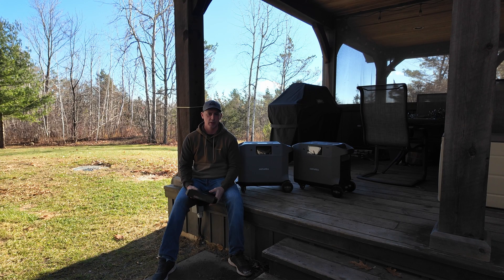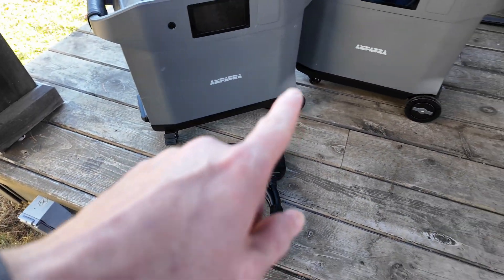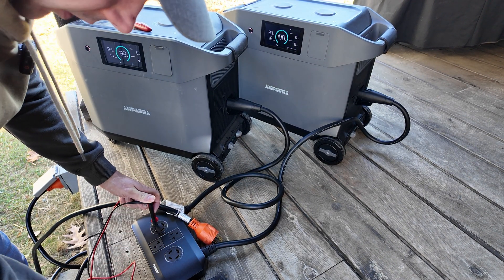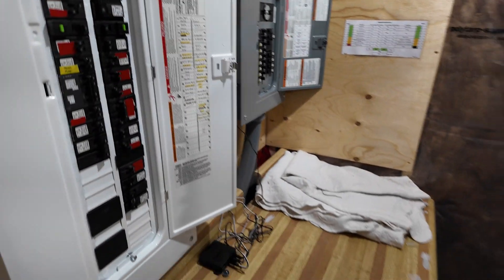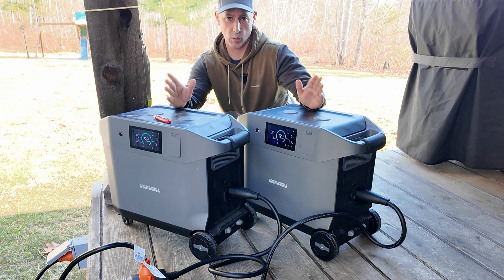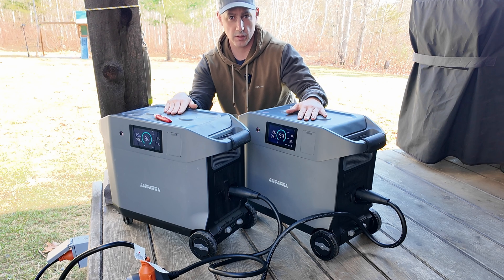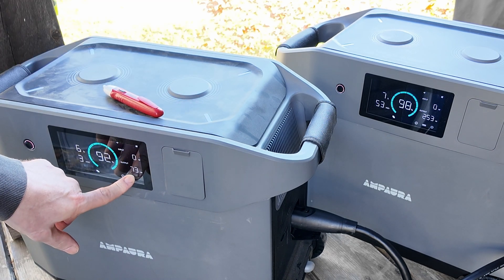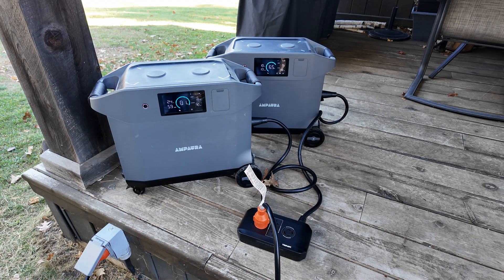AmpAura Purea Units For Home Backup Power 240V/120V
2 × AmpAura Purea 3 3.84 kWh + Double Voltage Hub

Generator Extension Cord and Inlet Box